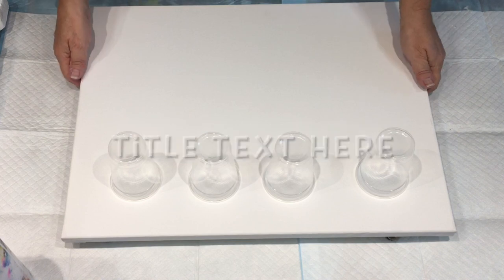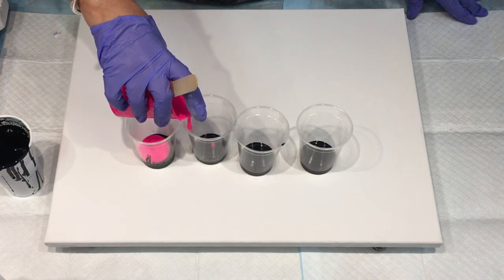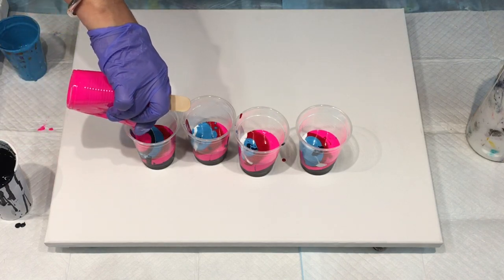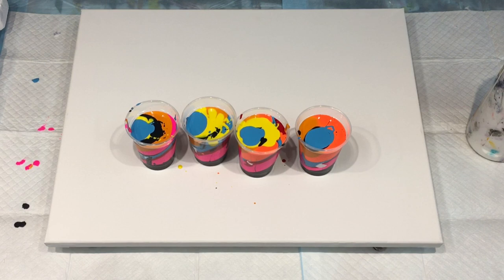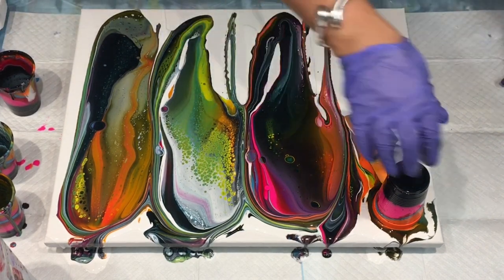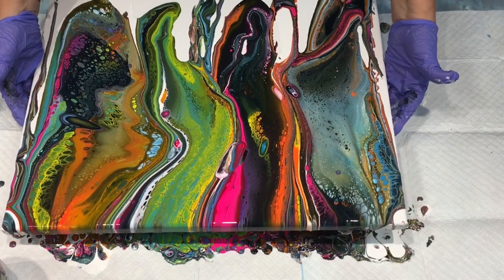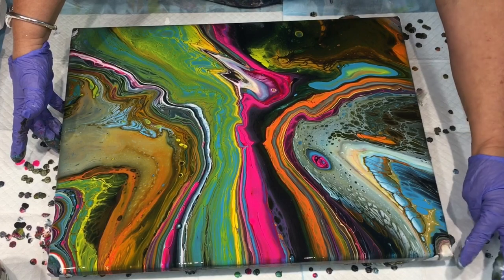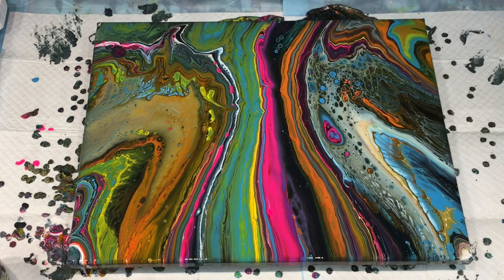Acrylic pouring super exotic and mesmerising 4 cup flip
What you will find on my YouTube creators channel:
Friendly Artistic Creativity,Fun and laughter shown in a light hearted manner.

My favorite World Wide delivery online art and creations supplier is

You will find this playlists of tips and beginners videos for required products and mixes useful

SHOW LESS